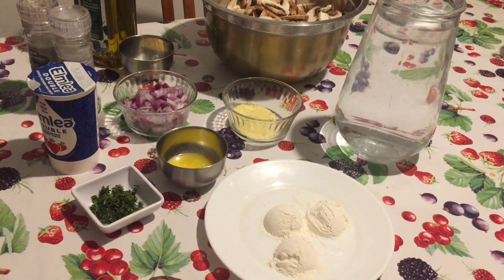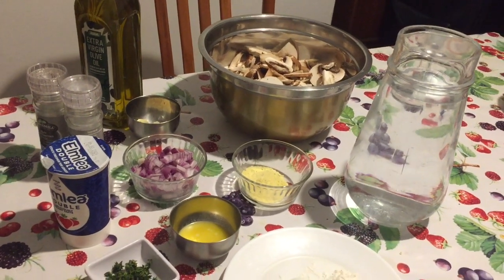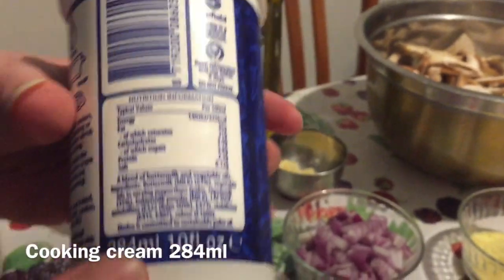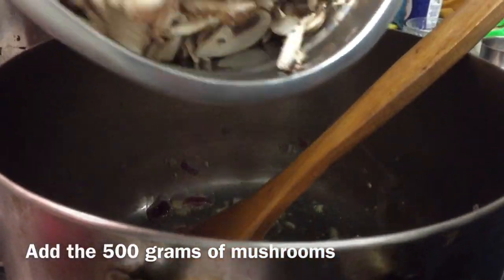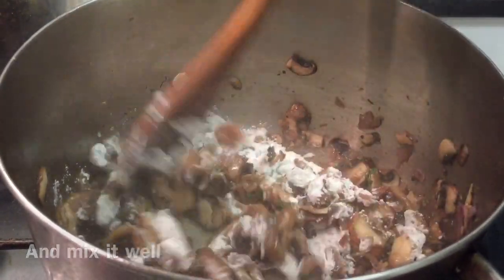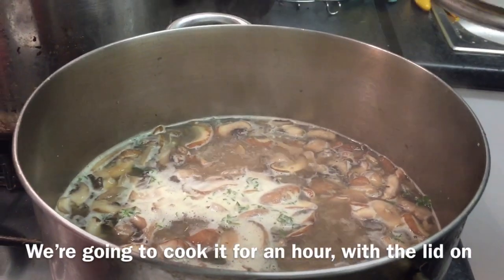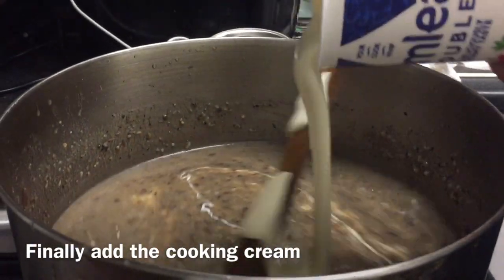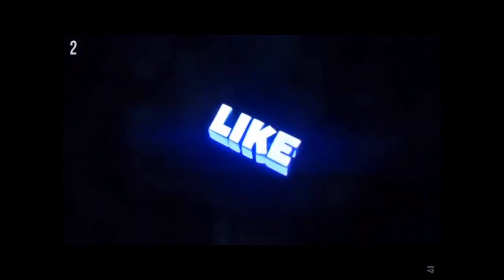Cream of mushroom in Urdu With English Subtitles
# 4 Video 😋

Ingredients

Mushrooms = 500g
1 small red onion (70) g = chopped
cooking cream = 284ml
garlic minced = 1tbsp
fresh thyme = 1tbsp
white flour = 3tbsp
salt = 1/2 tsp or According to your taste
black pepper = 1tsp
chicken powder = 2 tbsp